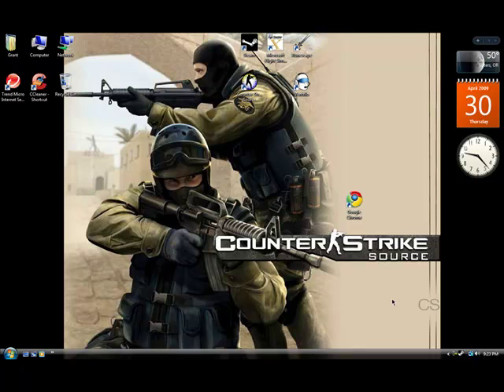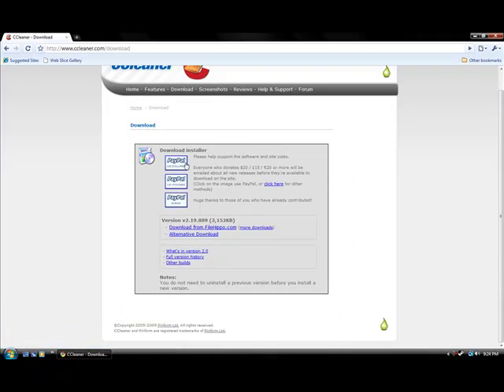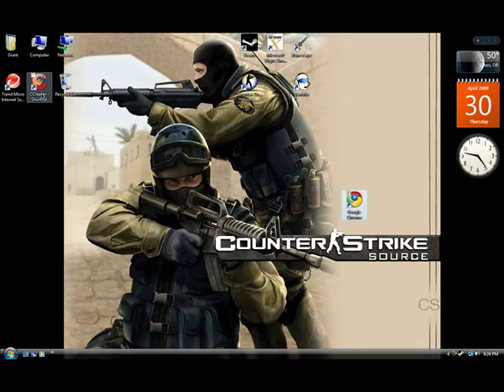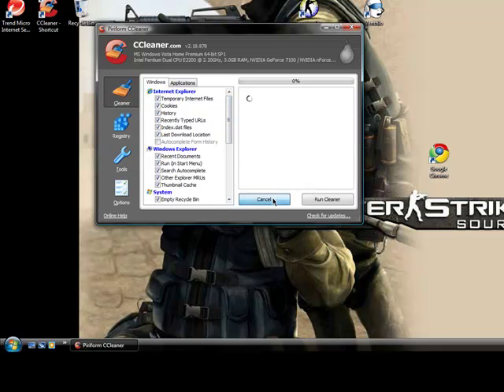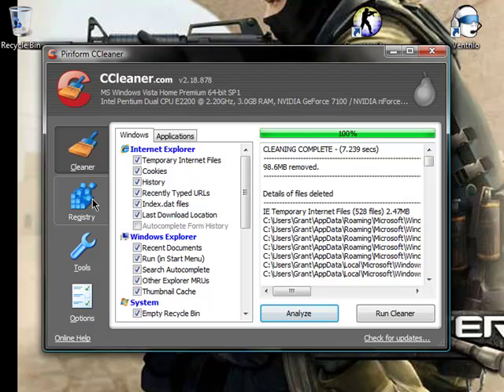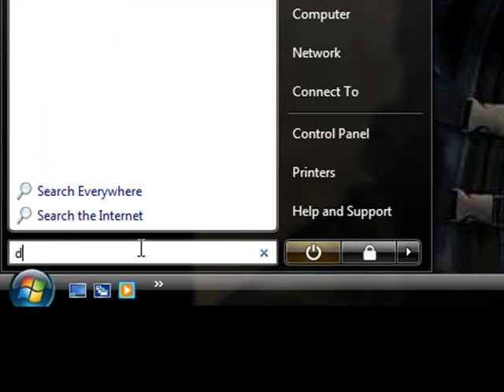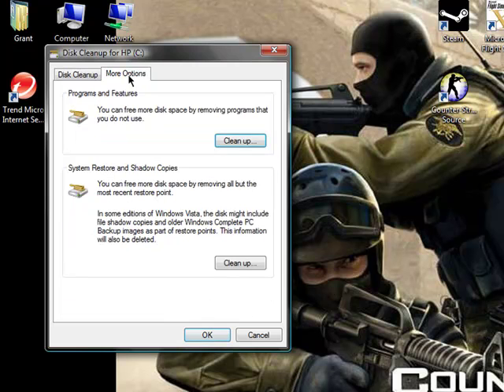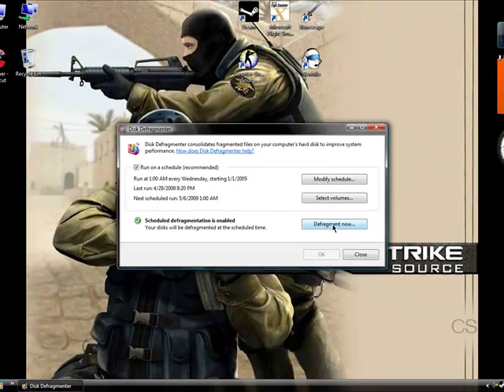How to make your computer 30-40% faster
Good way to make computer faster

How to make your pc fast using Ccleaner it make your pc fast and make your hardisk more free space.To download ccleaner it also clean your registry from any problem or any virus on your pc.It will make your pc fast i sure 100%.dont forget to rating and comment my video.nothing should happen but if it does, it's not my problem. Ccleaner: Removes temporary internet files to clear up space and to make your computer run faster